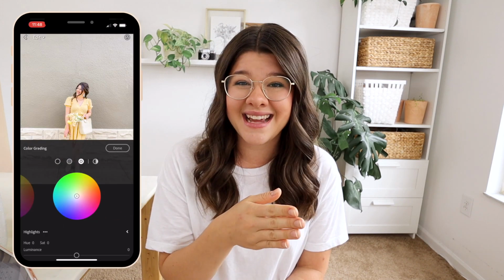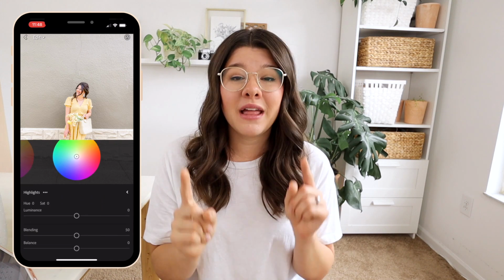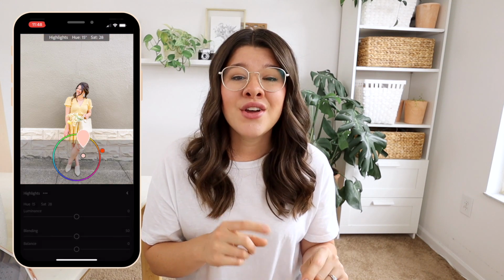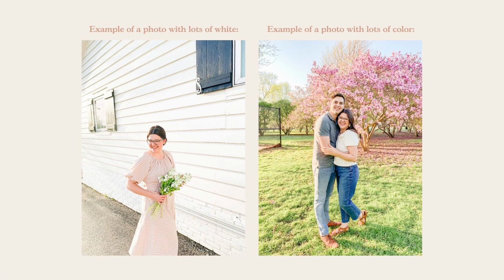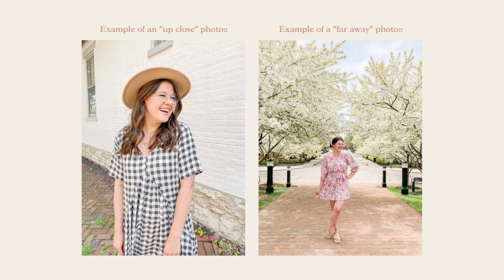Create an AESTHETIC INSTAGRAM THEME | How to Choose Colors, Shoot & Edit Photos, & Curate Your Feed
LINKS MENTIONED:
◦ Get 10 FREE posts when signing up for a Later account

Today we’re going to dive into how to create an aesthetic Instagram feed! I’m sharing what I’m thinking about when I’m planning my feed, how I create images that match in colors and tones, and my whole strategy behind my Instagram feed layout. I’m proud to share that this is all brought to you by my mobile presets which launched yesterday and I can't wait to see how you use them to edit your images for an aesthetic Instagram feed!

FREEBIES!

MY PRODUCTS!